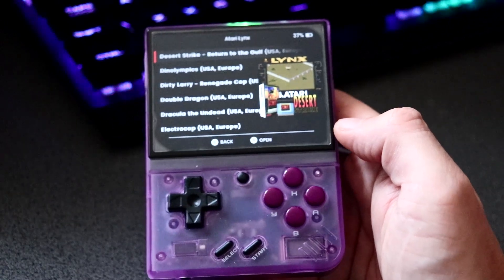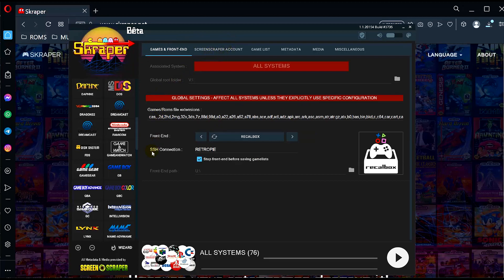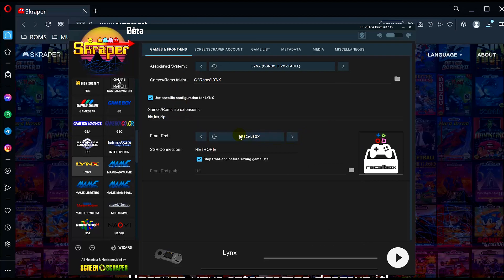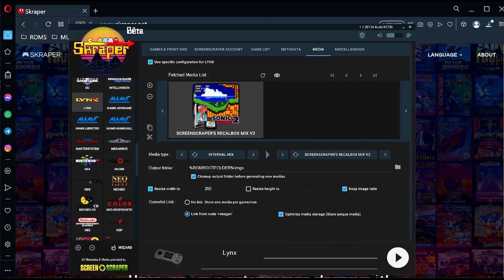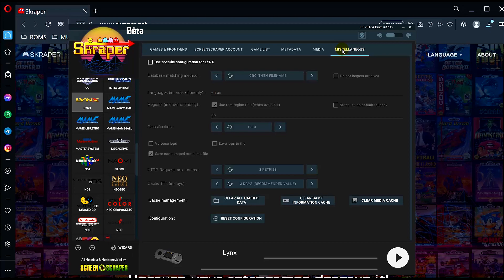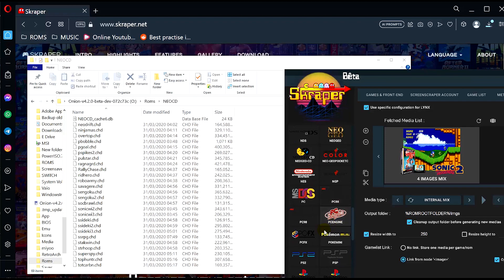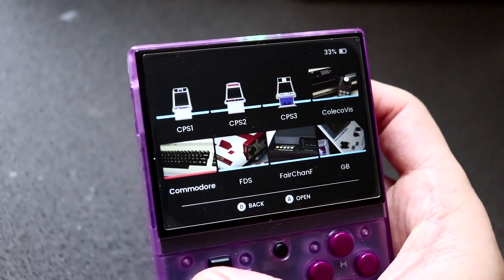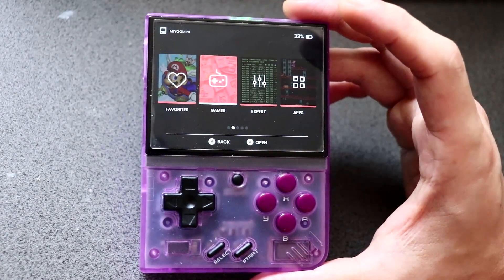Miyoo Mini Plus Add Boxart Screenshots With Skraper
Easiest way to add Boxart, Screenshots, logos for your Miyoo Mini.
Using Skraper for Windows/Mac